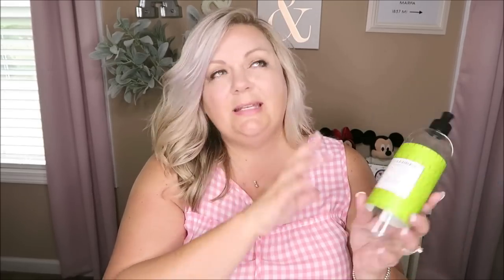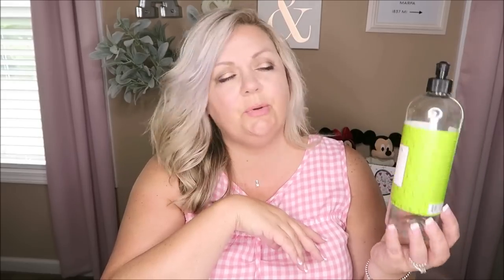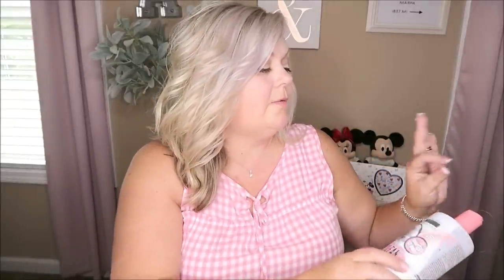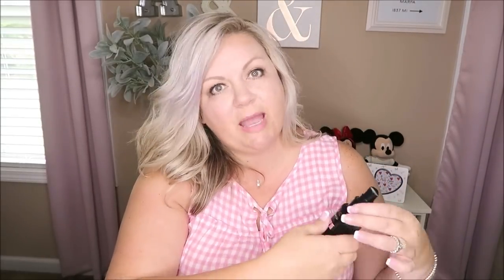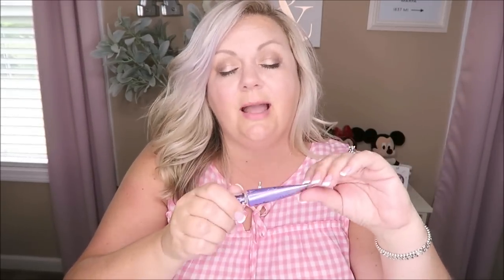Let's Talk Trash!! || Monthly Empties || What I used Up || June 2019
Hi! I'm a woman in my mid 40's living life to it's fullest, and accepting the sweet & sour of daily life.

I also have a LOVE for all things DISNEY! I love to travel and visit new places. When I am not traveling, I like to shop & decorate my home.

Angie In Wonderland or Angie Kadow